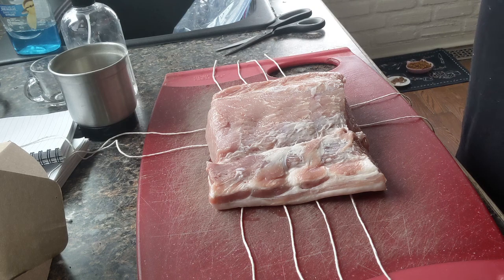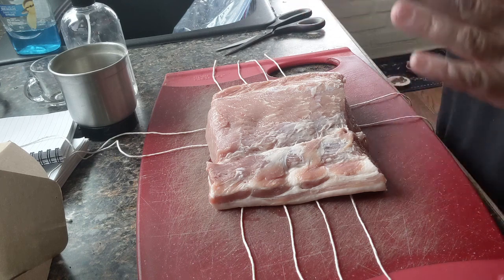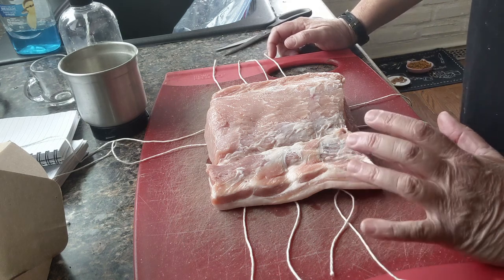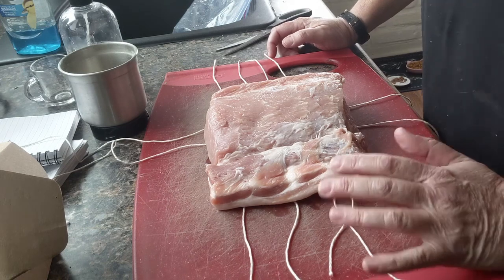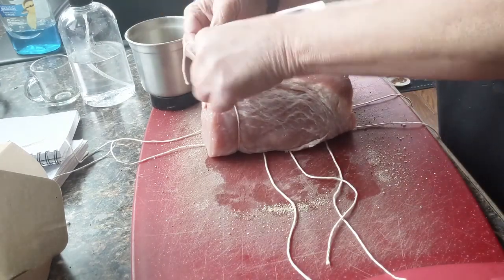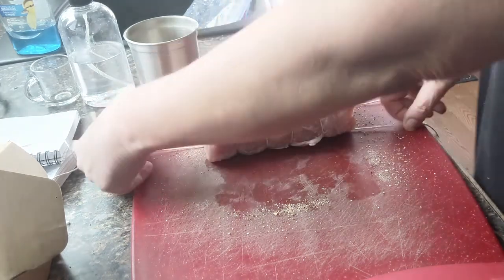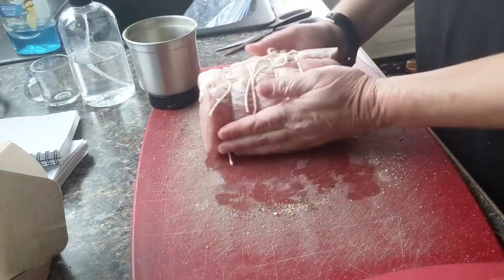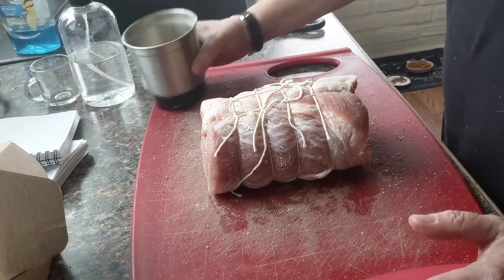Experiment I have dubbed the Gazdoli.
My latest experiment in charcuterie.  I have no idea what this is supposed to be called so if someone knows. Please let me know.